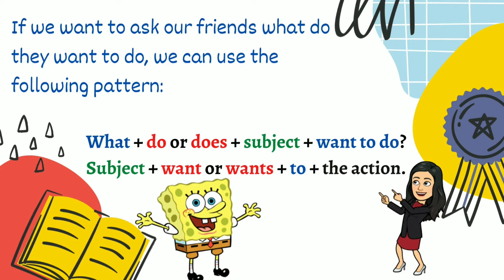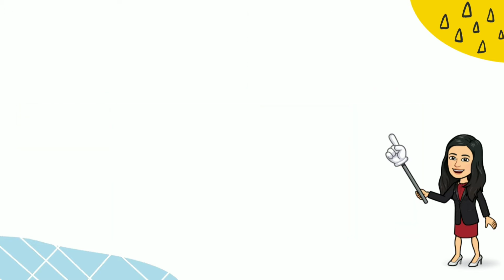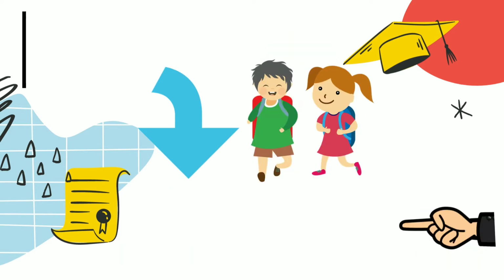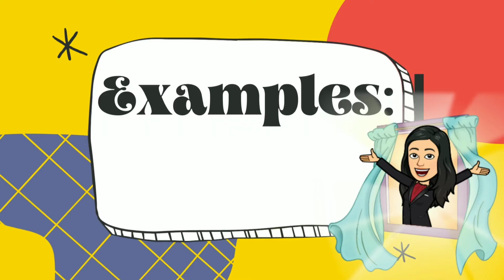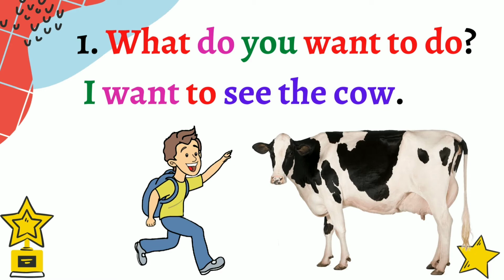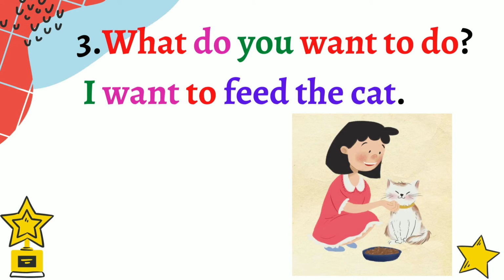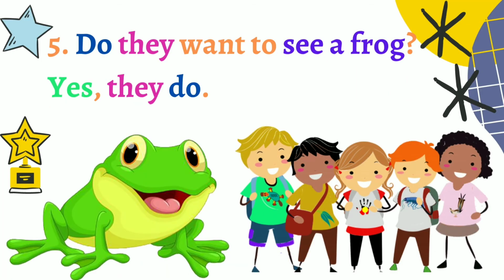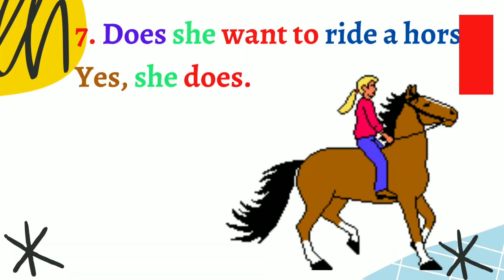Want and Wants-English Lesson for Primary 1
Hello everyone.
Today we are going to learn about want and wants..
Happy watching...